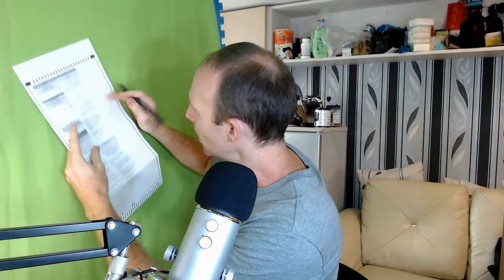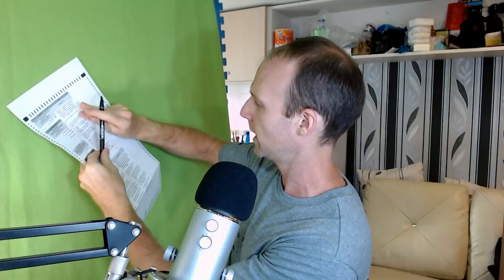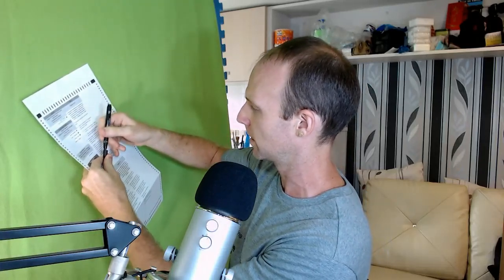How I voted absentee from Taiwan